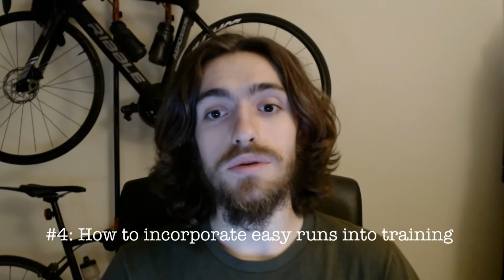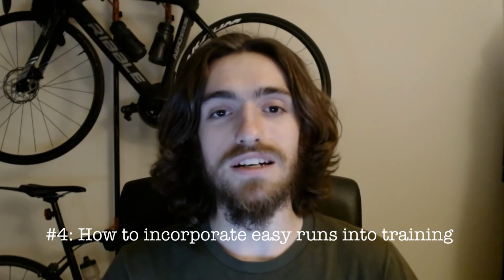How to improve at running by taking it easy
Today we discuss how doing more easy runs every week can make running faster and easier in the future.